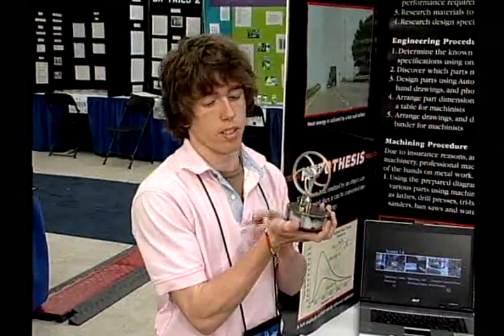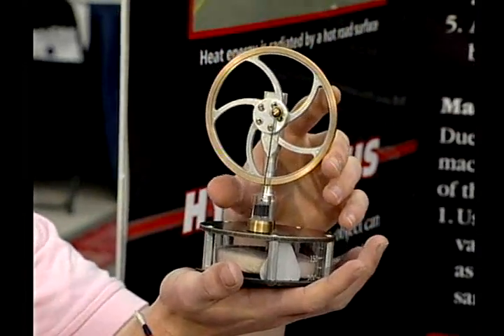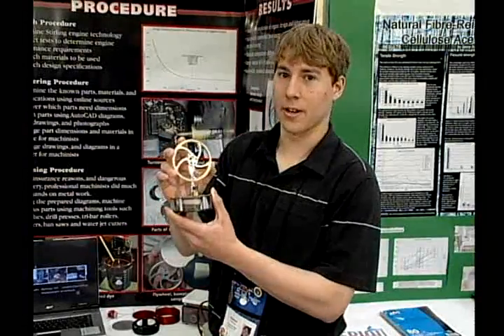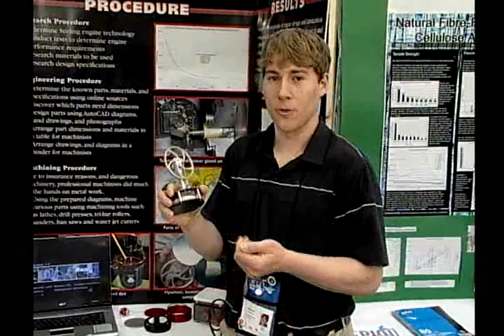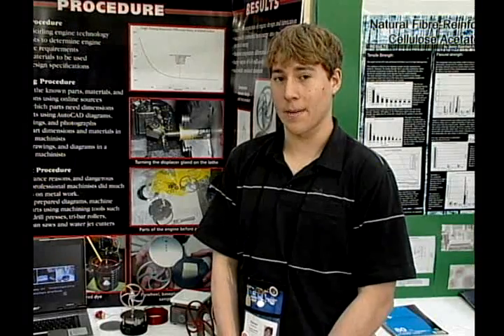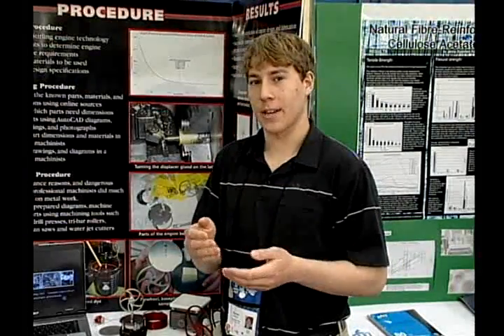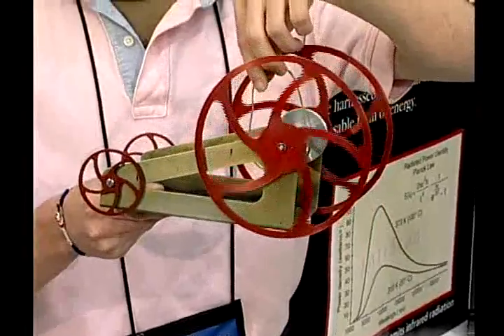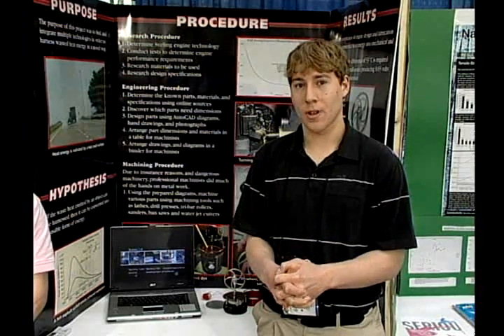Example Project: Innovation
There are three types of Science Fair projects -- 'Experiment', 'Study' or 'Innovation'. This video highlights a project where the student chose 'Innovation'.